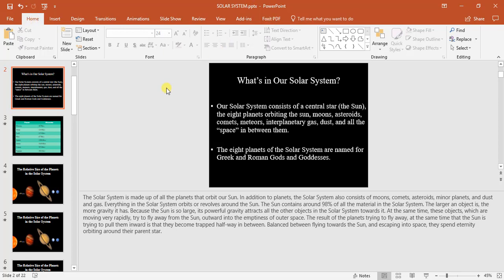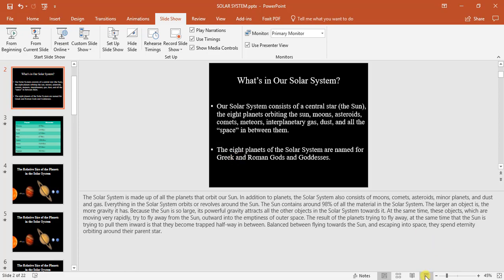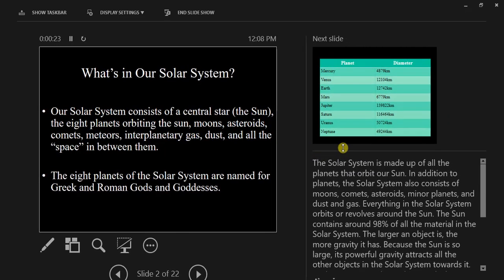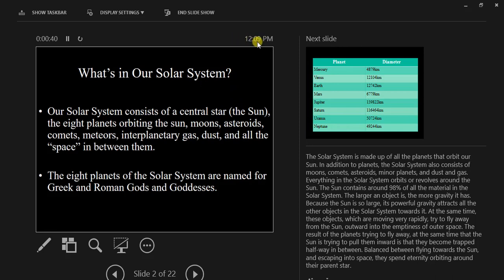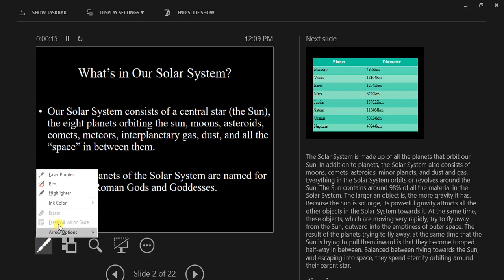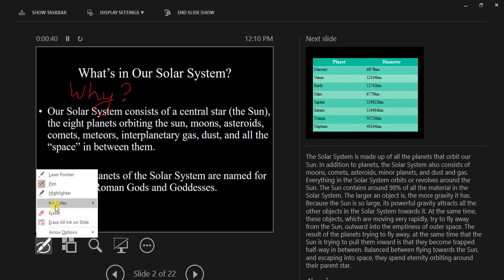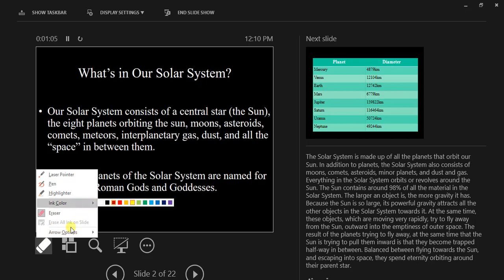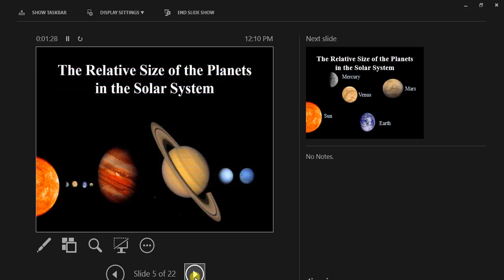4 - Changing Views - Presenter view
How to make use of the presenter view